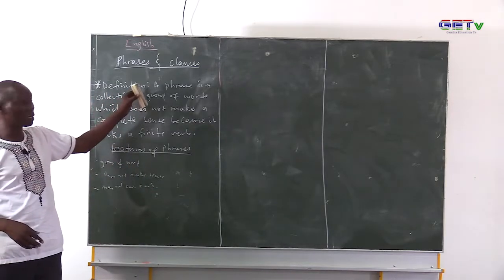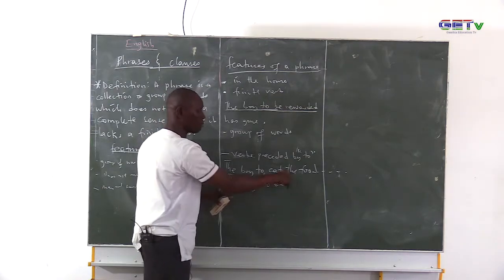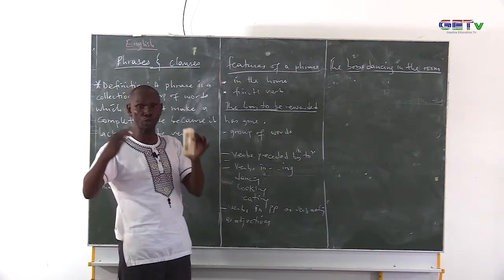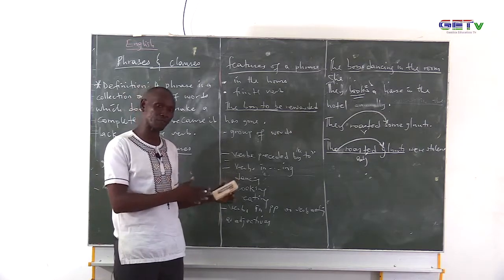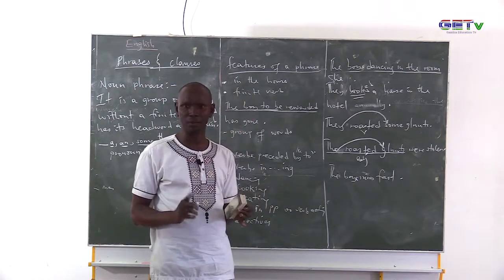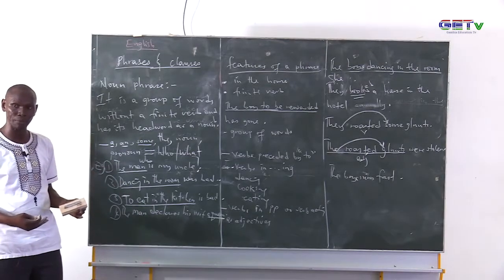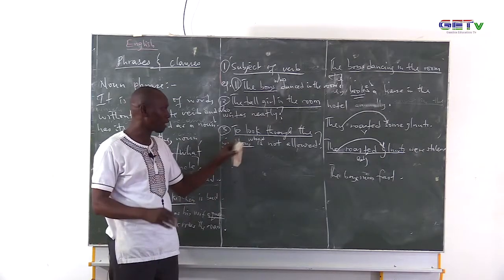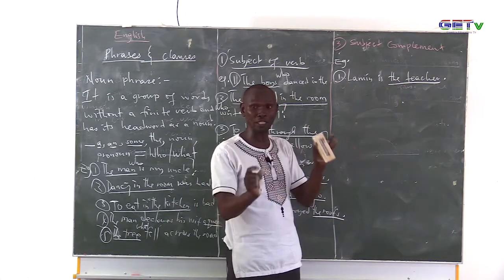GRADE 10, ENGLISH LANGUAGE:PHRASES AND CLAUSES